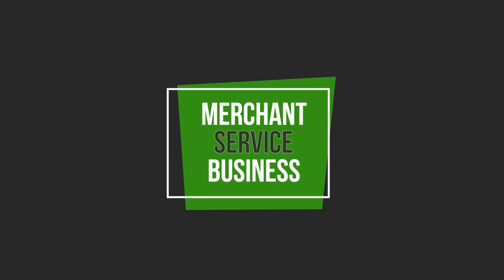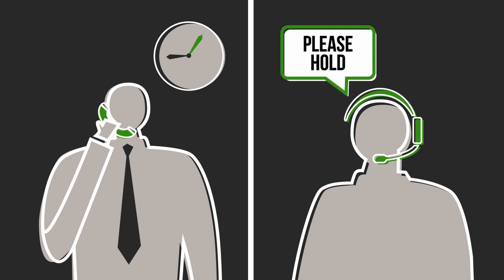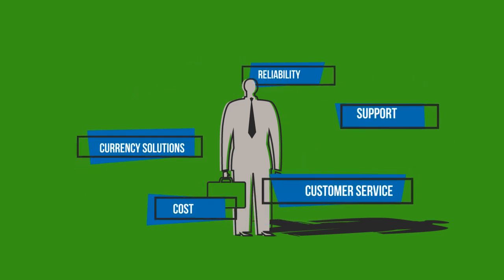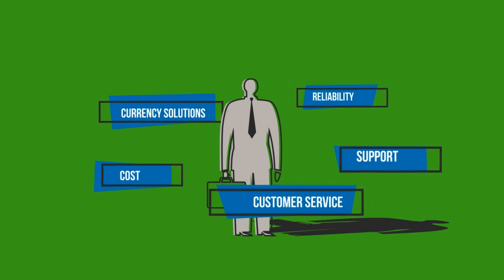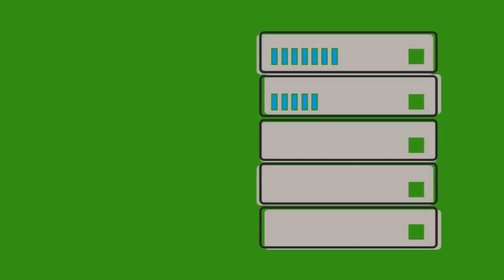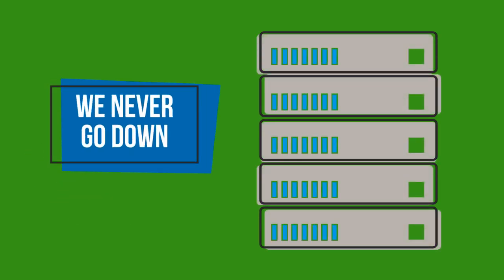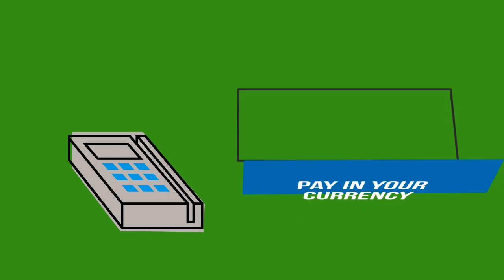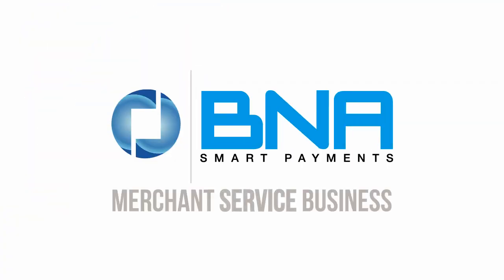Merchant Services: The Importance of Service in Payment Processing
BNA Smart Payments is a boutique payment processing company that is unlike any other in North America. For over a decade BNA has provided unparalleled customer service and customer support to hundreds of businesses from a variety of industries. We build relationships with our clients and get to know your business model, so we can actively manage your payment processing needs. With BNA you are more than just a number. Your success, is our success.